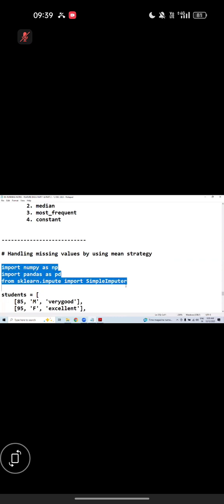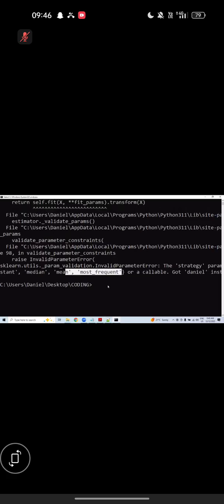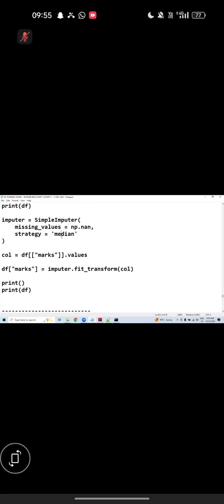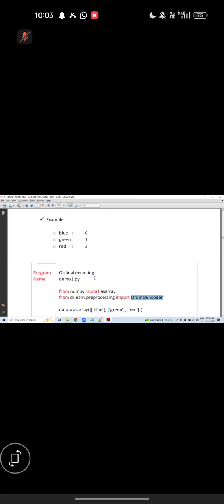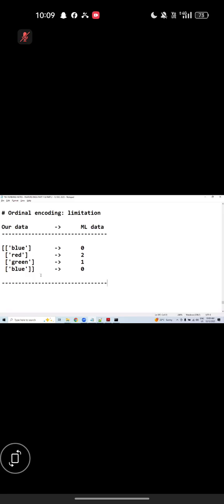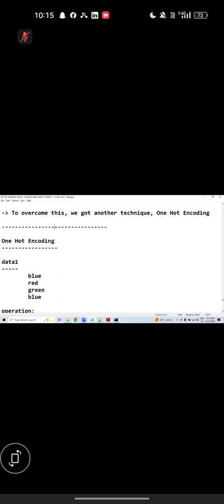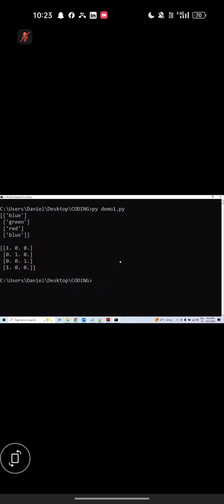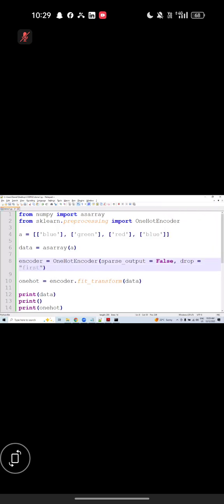8 January 2026